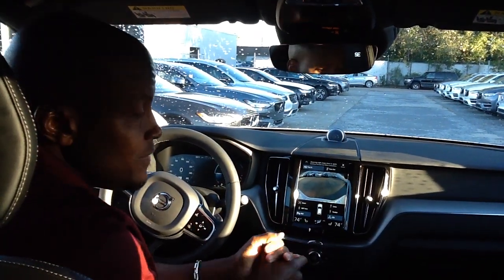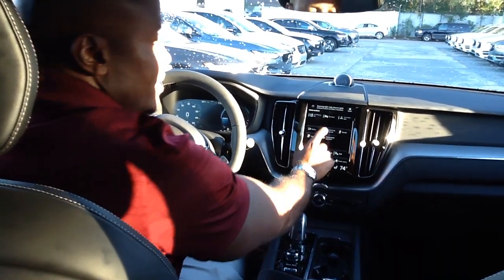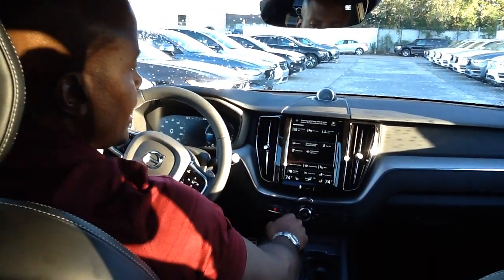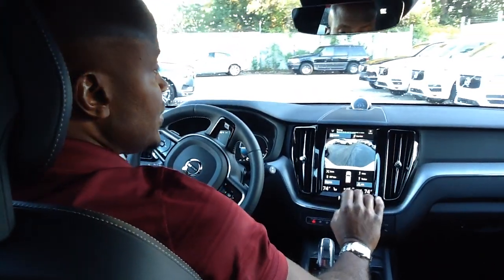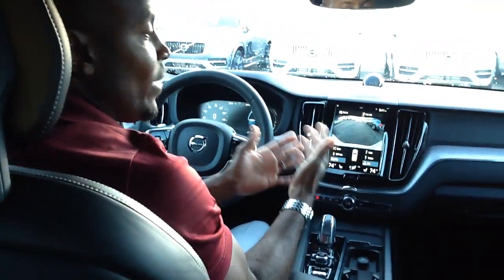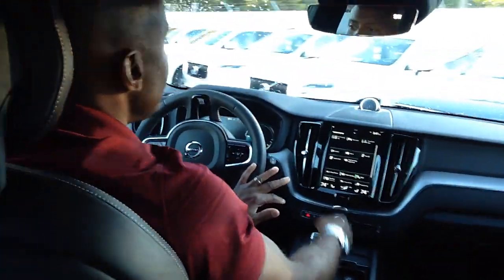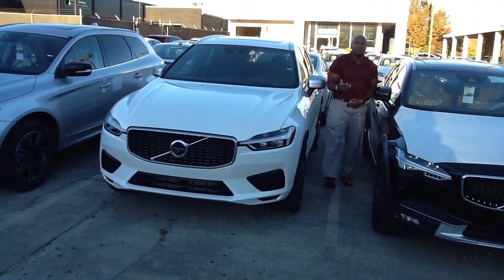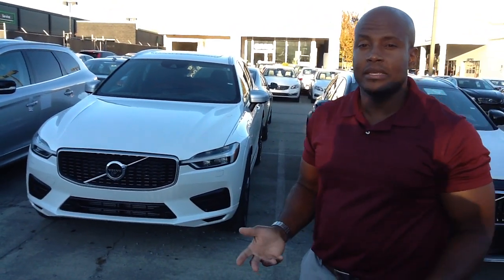Park Assist Pilot - Watch as the Automobile parks itself in the Volvo XC90 XC60 XC40 S90 S60 V90 V60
Park Assist Pilot. Here's a fresh, early look at the 2018 Volvo XC60 T8 Hybrid Re-Design AWD inside and out as I fully demonstrate the automobiles ability to seek parking spaces and park itself.